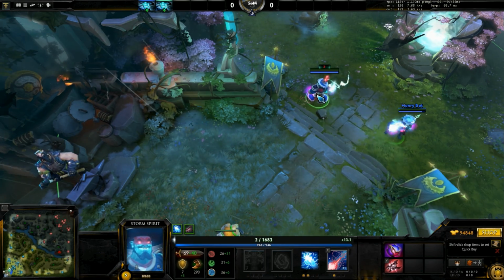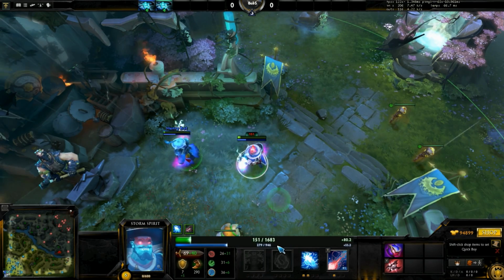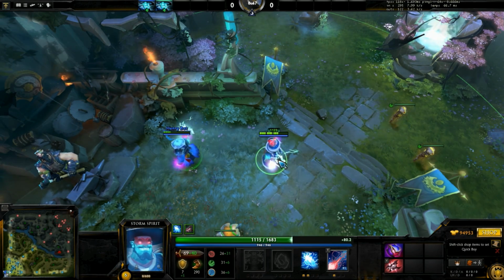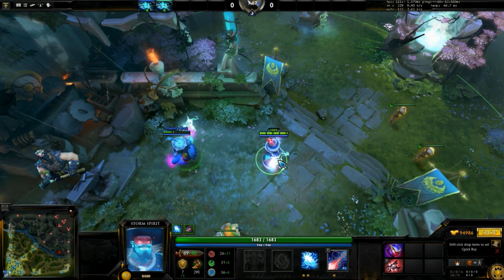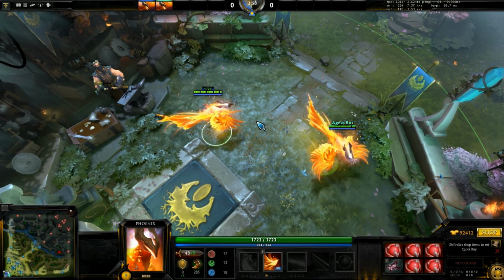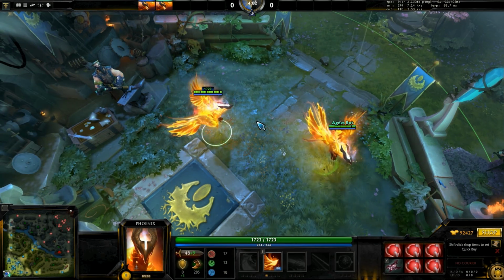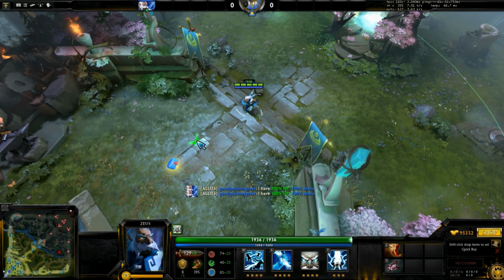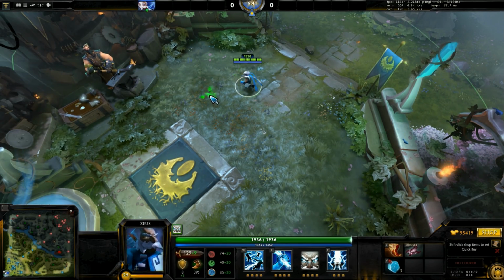How to Get the Most Out of Fountain Regeneration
IT STILL HURTS TO TALK BUT I AM BACK, HOW EXCITING!  Watch this video and significantly reduce the amount of time you spend jerking off in your fountain each game.